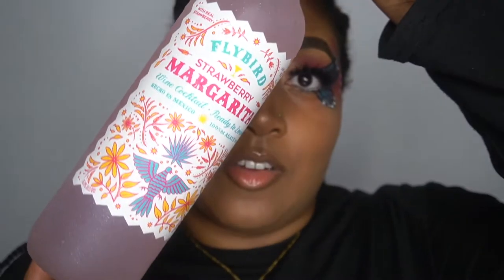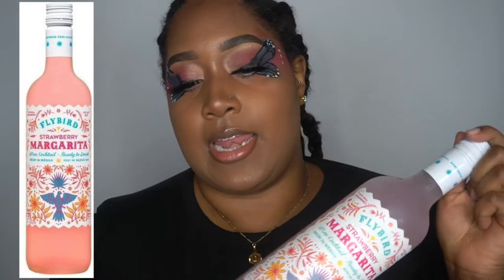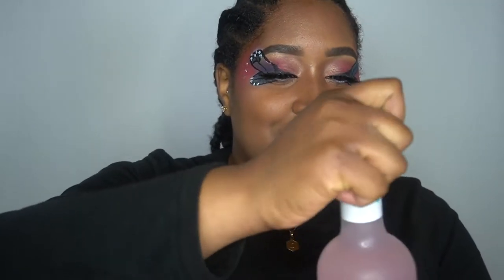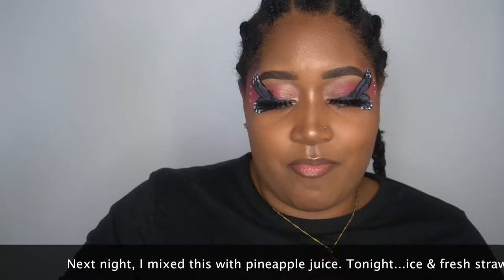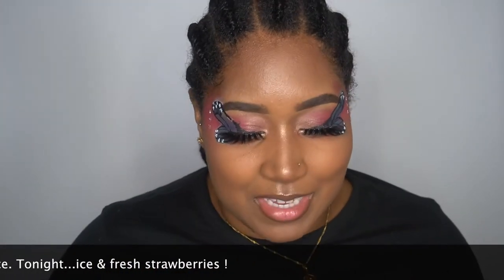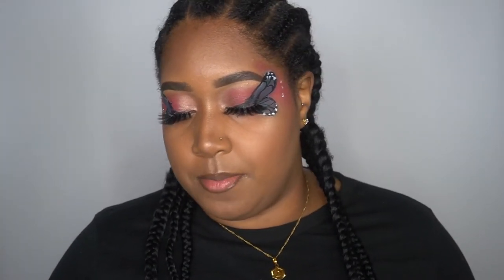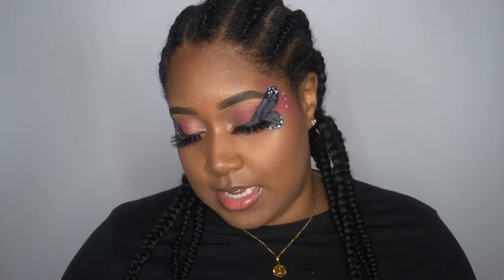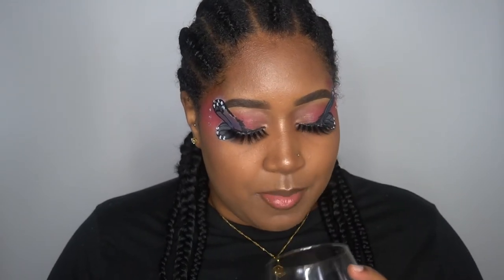theSip | Strawberry Margarita Wine by FLYBIRD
It's been three days, and every time I drink this it knocks me on my a$$. Doesn't taste like strawberry but somehow still tastes good. It was $11 at World Market at the membership price and $16 without the membership price.

+ Interested in a collaboration? Go to the {ABOUT} section and find my email there!

+ All my opinions are my own , if sent a product/service for a review or sponsorship I promise to give my %100 honest truth on the item/service.

+ I appreciate you watching my content, every view helps me reach a larger audience. More importantly every viewer that subscribes assists with growing my channel. Thank you.

Galatians 6:9